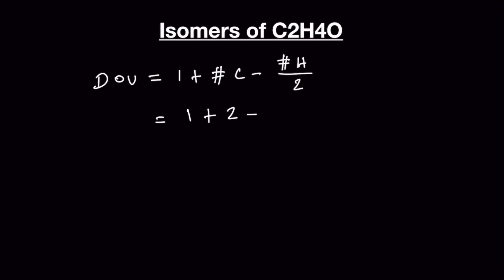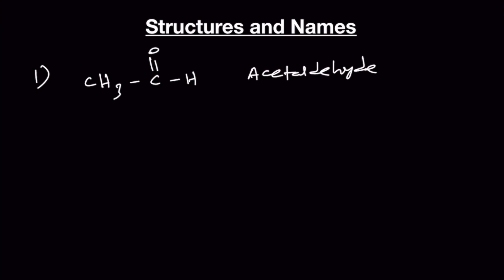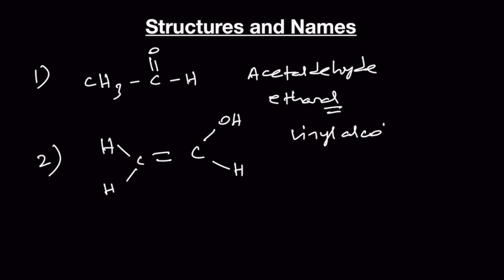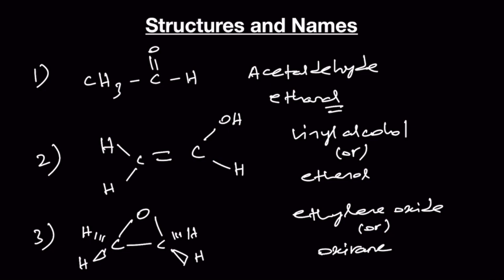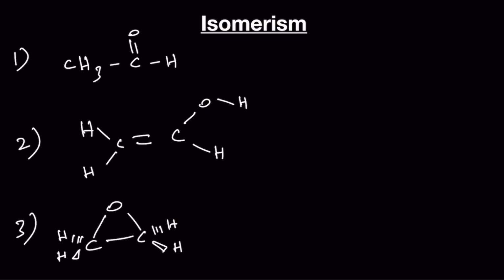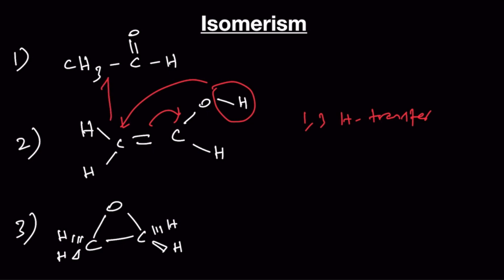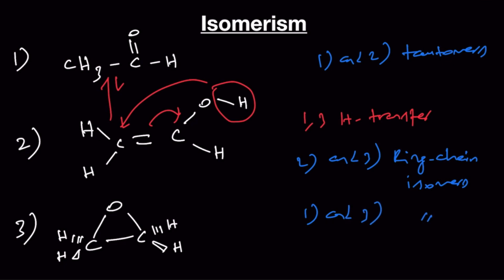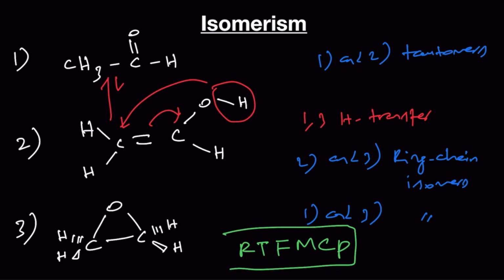C2H4O | Isomers | Structures in Condensed Notation | IUPAC Names | Isomerism | 11th Chemistry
In this video, we have discussed about the isomers of C2H4O and different kinds of isomerism that are possible among these molecules.